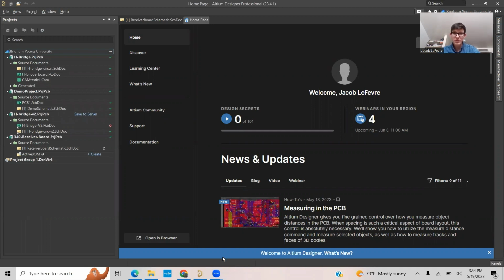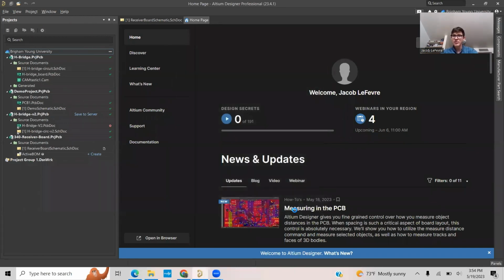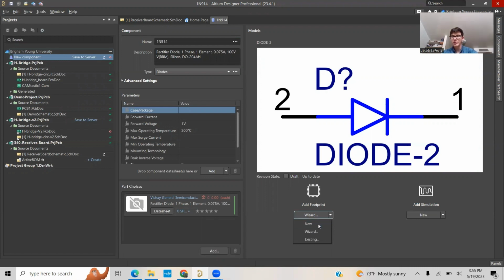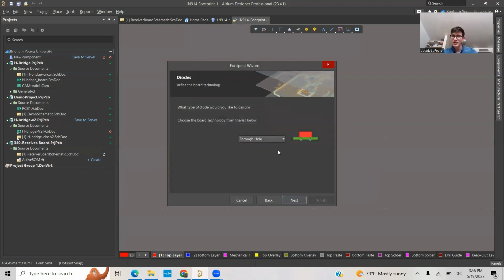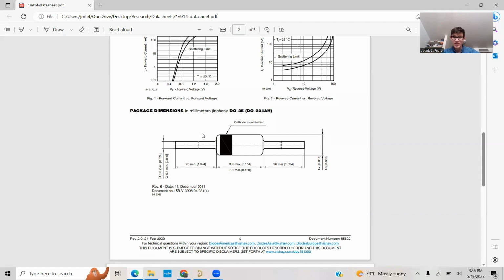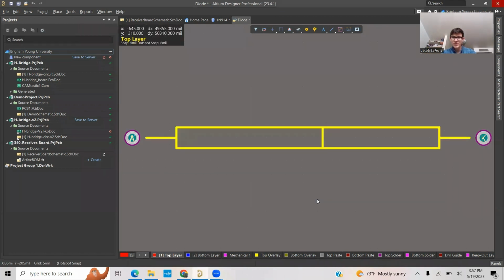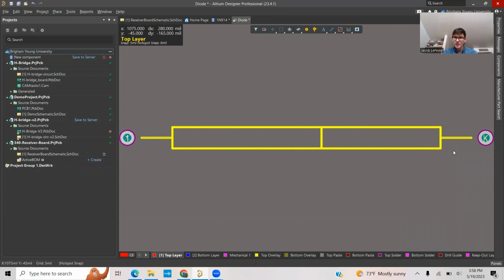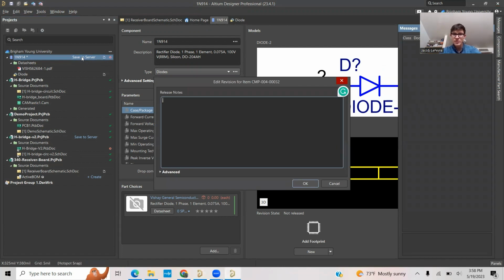Altium part 4: Component Creation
Component Creation